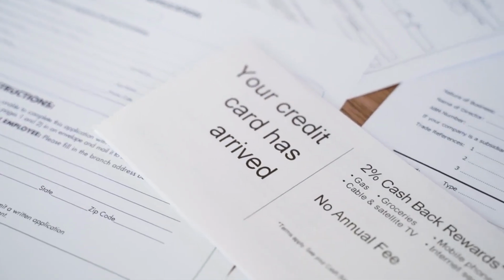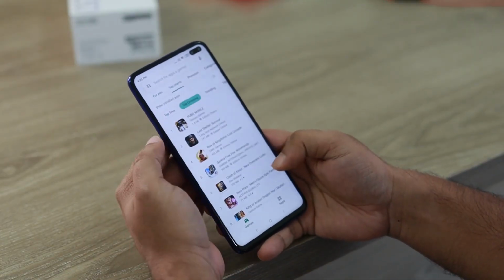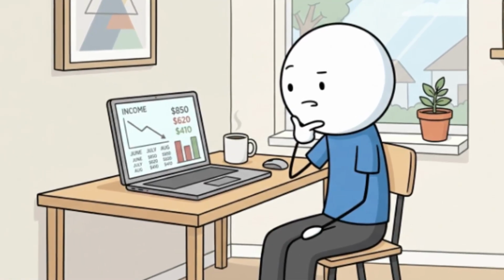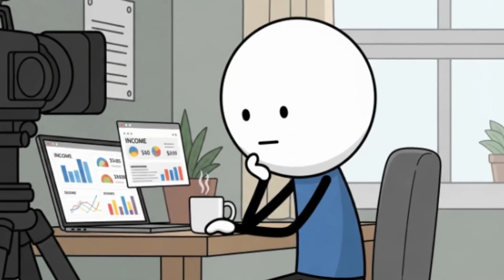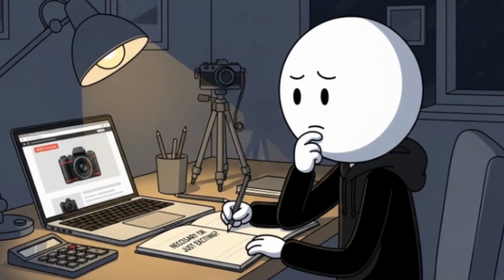Empower App Not Connecting To Bank Fix 2026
nan